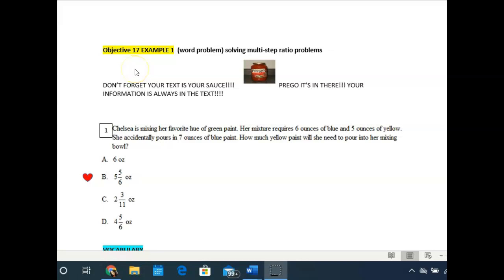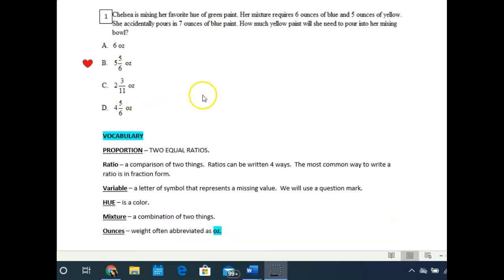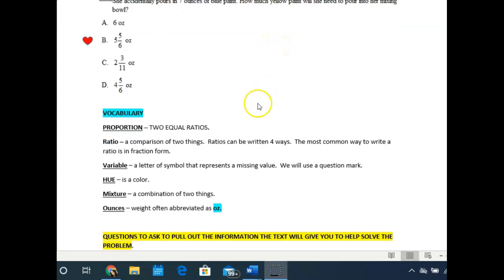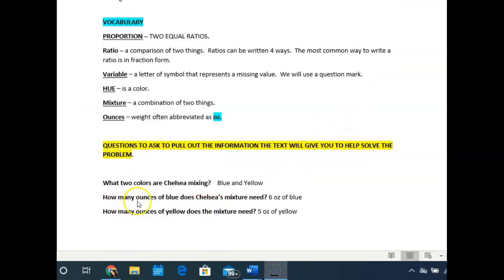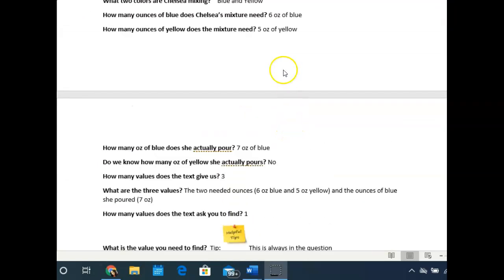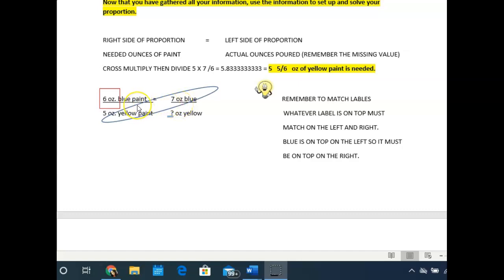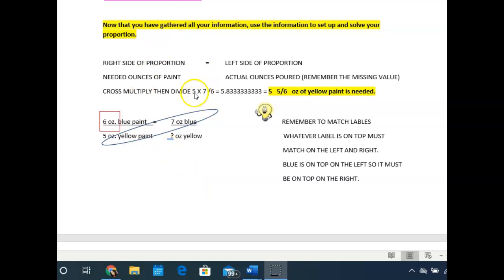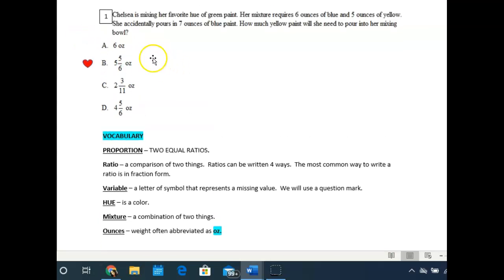objective 17 example 1